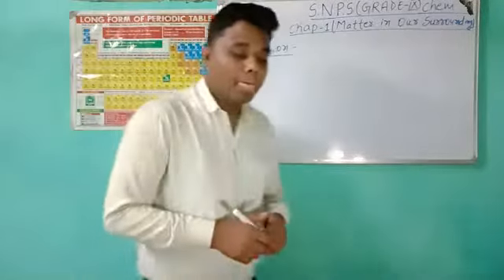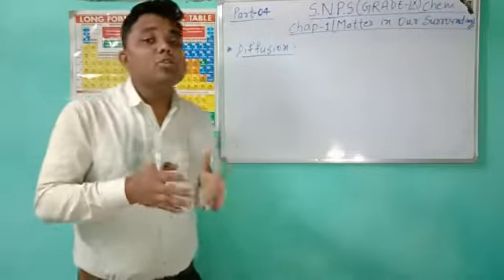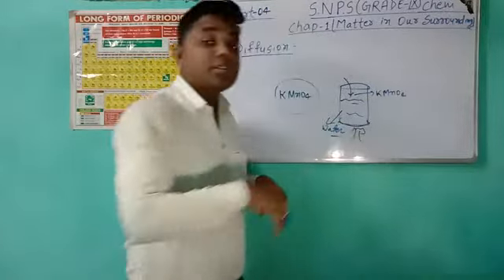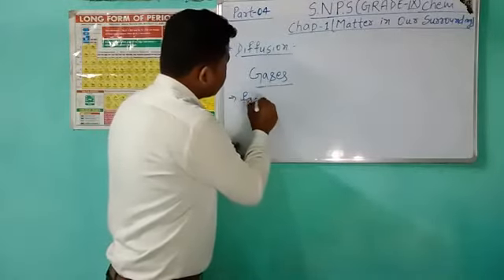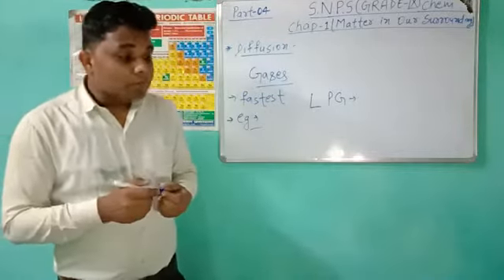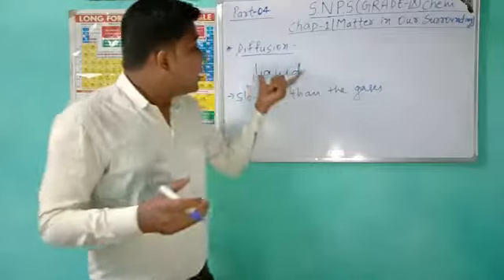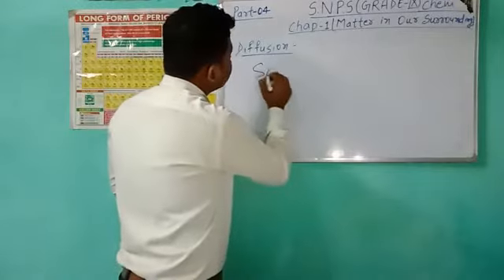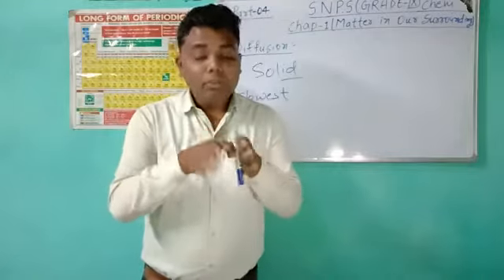Grade -9th *SCIENCE (Chemistry )*lesson -1(matter in our surrounding )part -4 by SONU Sir